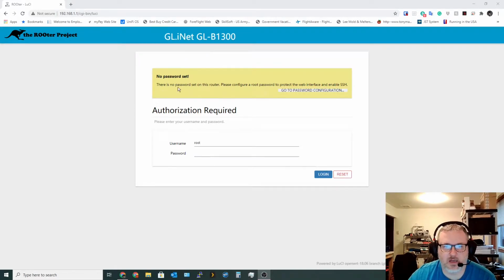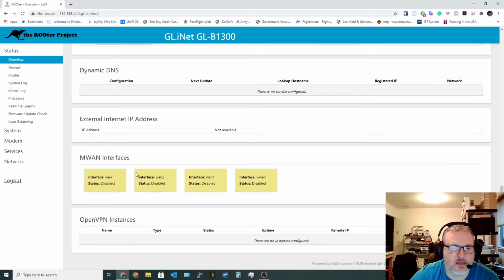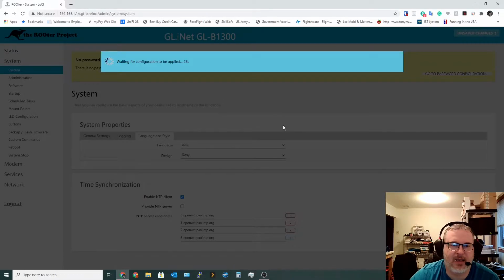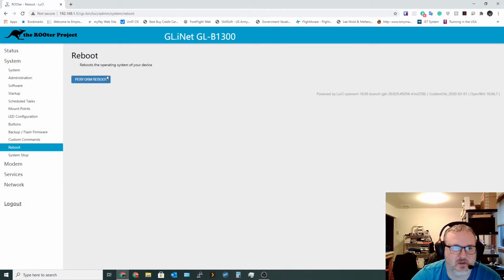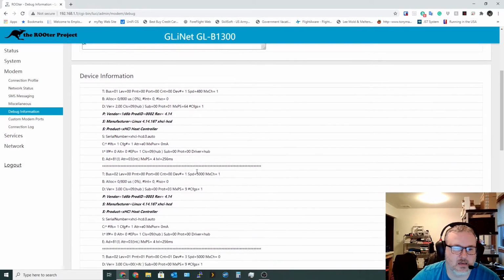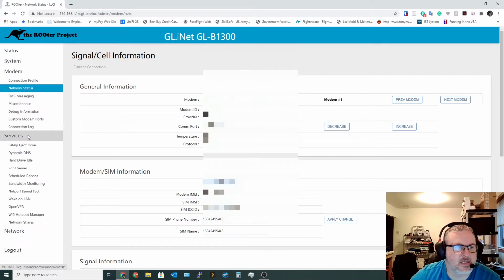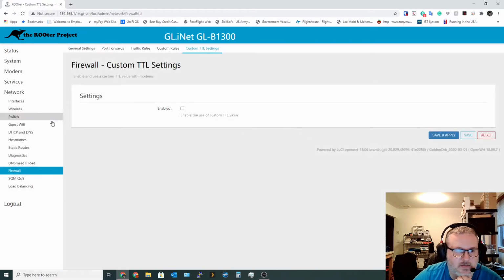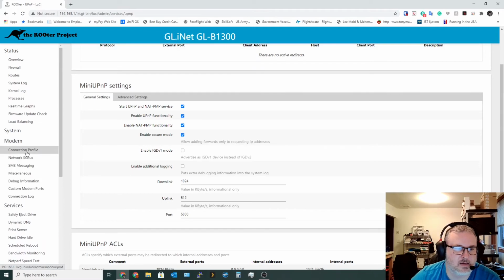ROOter overview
Just a little overview on ROOter and it's menus.